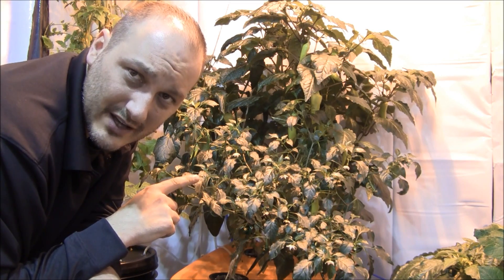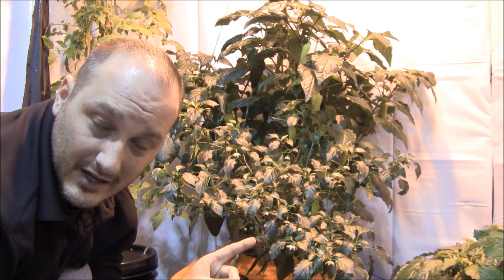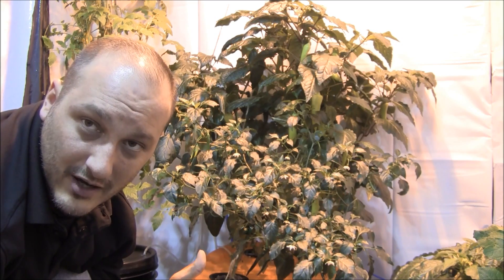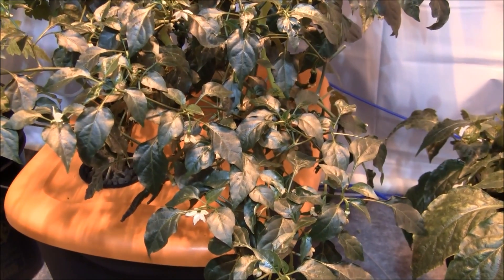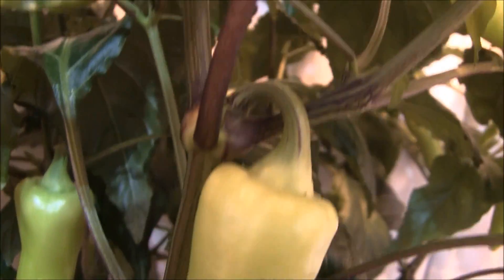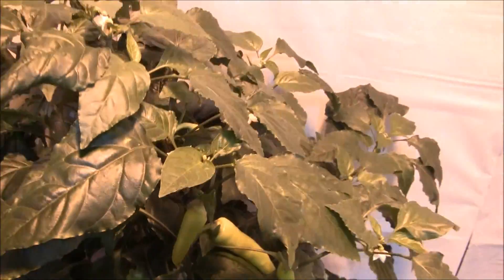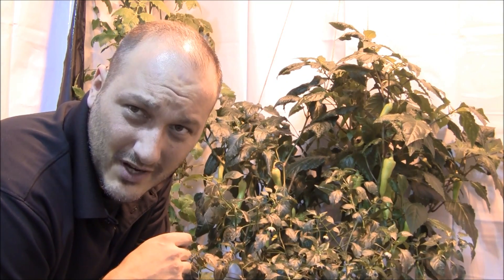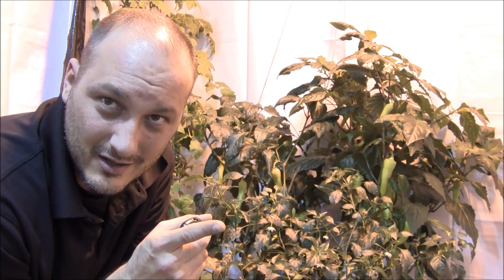Hydroponic Peppers - Hydroponic Awesome!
Lets take a look at the a banana pepper grow!  In this we will discuss lighting, nutrient, media, grow method and production!